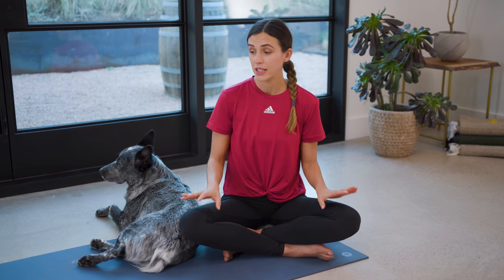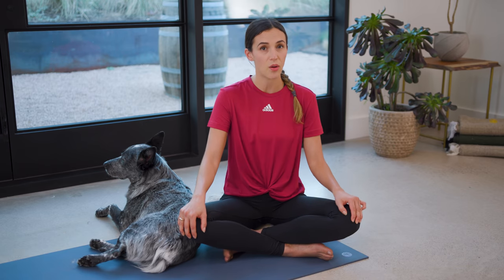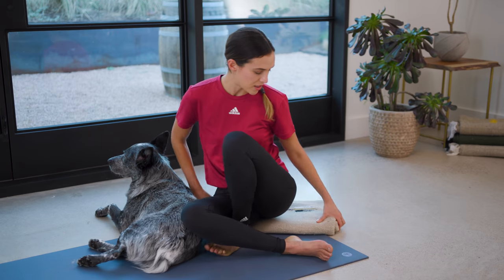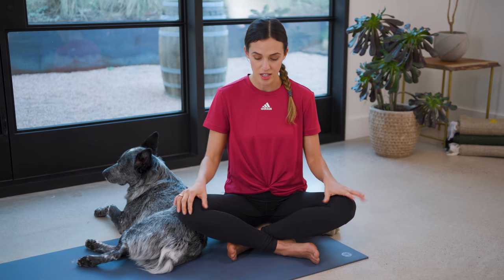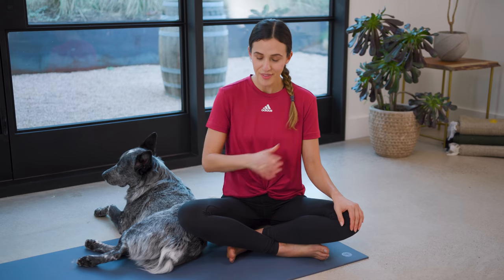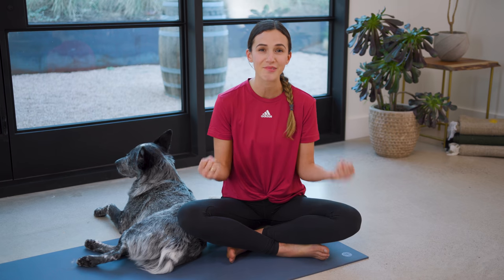Welcome to BREATH - A 30 Day Yoga Journey | Yoga With Adriene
It is happening! Today’s video is a bit of an orientation, a warm welcome, and an official kick-off. We will begin with a few easy group breaths to enjoy, and recognize that if all you do is arrive here to breathe, you are winning, golden, exactly where you are meant to be.

You can consider this a practice day for your upcoming practices if you like.

**IMPORTANT** If you are not signed up for the daily email that corresponds with each practice video, sign up for free and receive your free BREATH calendar

Work with what you have, but in this video, I make some suggestions on some optional things you might like to bring to class each day, along with an invitation to help guide you as you embark on this unique journey.

Check-in with your willingness to be present, and remember for this to take off - you have to show up.

If this cross-legged position is not doable for you, you can use blankets, blocks, or pillows to sit up on. You can also come into a chair, or on the edge of your couch when we take this shape. That is a great way to modify and possibly a better spot for you to tune in, work with the breath technique, and warm up before we get moving into other shapes each day.

Finally, set an intention. Be brave and ask WHY? Why are you here? What do you think pulled you here? And if you don’t know, that is okay, we will likely uncover that together. (How exciting!)

Let me know where you are practicing from in the comment section down below!

Based on requests from the community, we are excited to announce a downloadable version of BREATH. It is offered on a donation basis, so just pay what feels good!